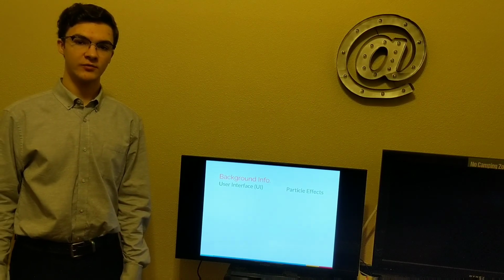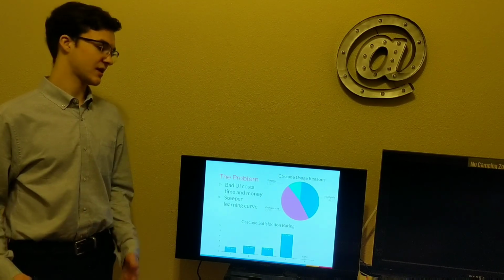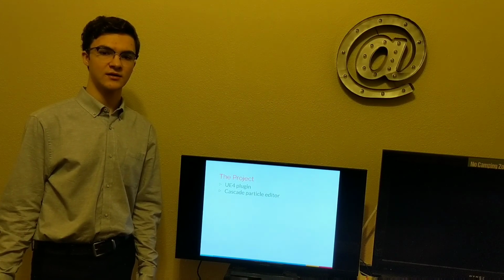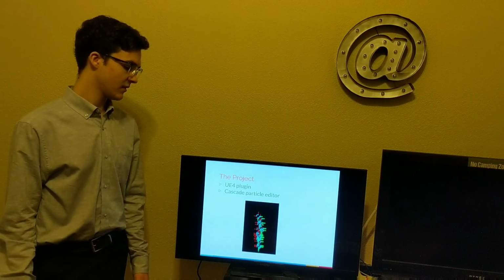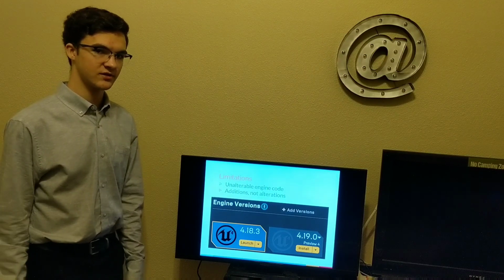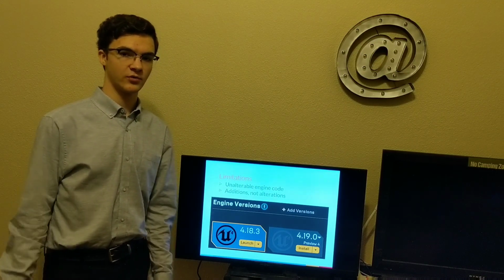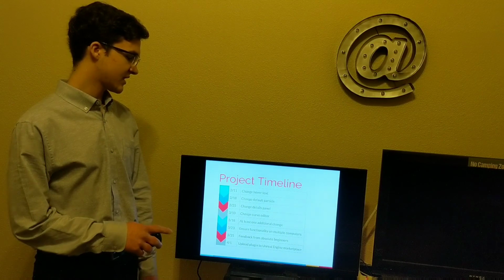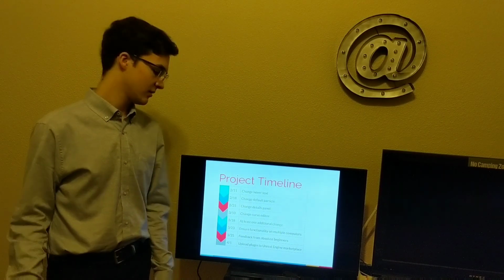Meyer, Cameron - Proposal Speech